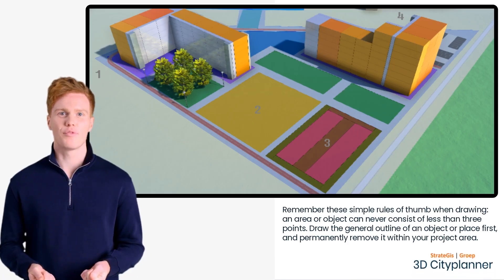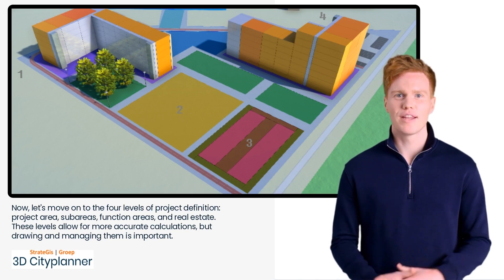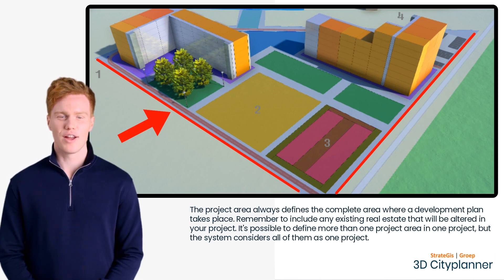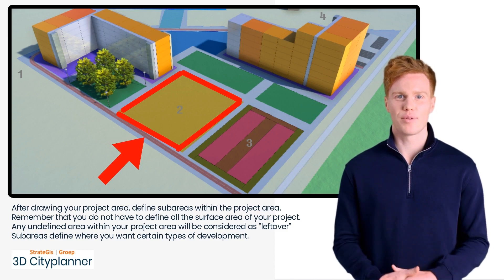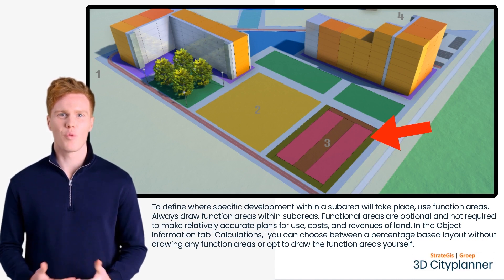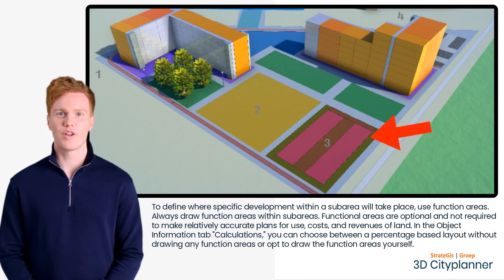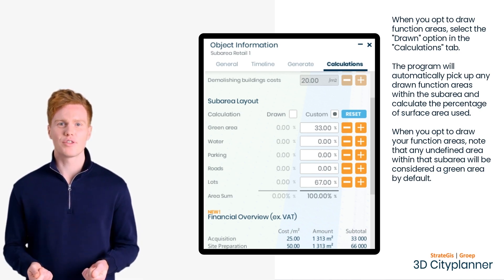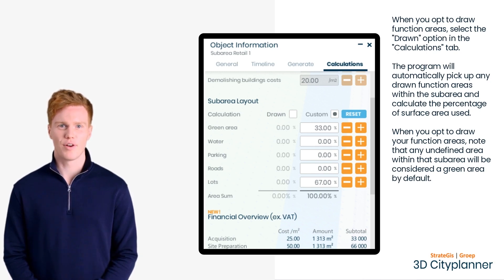3D Cityplanner - Rules of thumb for drawing projects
In this video, we discuss the important rules of thumb for drawing objects in the 3D Cityplanner. Whether you're an urban planner, architect, or designer, following these guidelines is crucial for proper calculations and accurate results in your project dashboard. You'll learn about the minimum number of points required for an area or object, how to draw the general outline first and add more points later, and the importance of always drawing within your project area. Additionally, we cover the four different levels of project areas, subareas, function areas, and real estate, and how to properly define and manage each one.